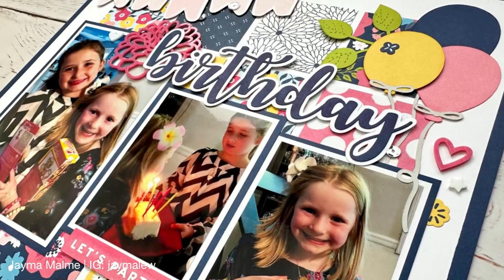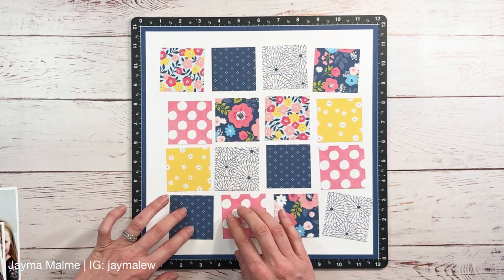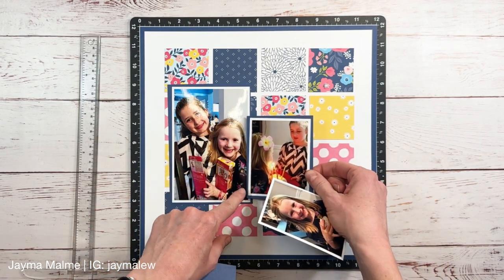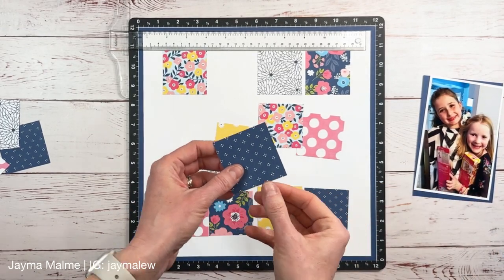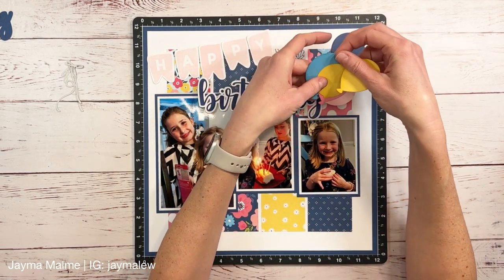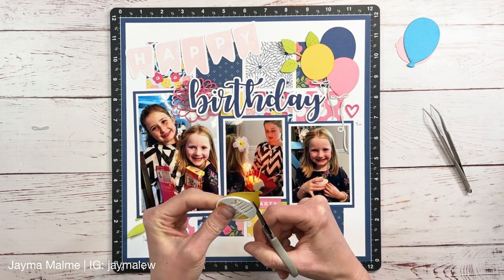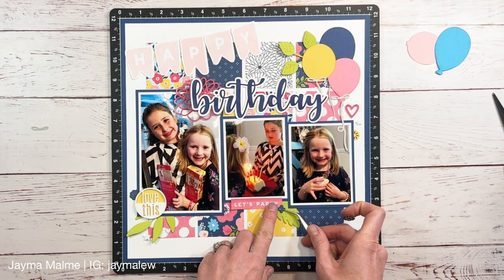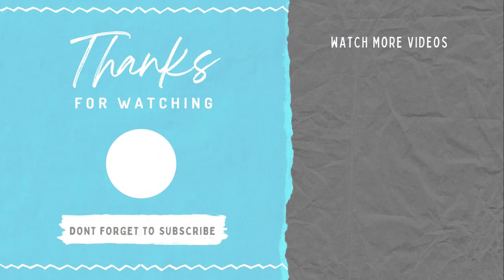Using Patterns on a Scrapbook Layout | Birthday Scrapbooking Idea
In this scrapbook layout I'm sharing an idea to use multiple patterns of paper on your layout. This is a great way to use your scraps, too! I hope you enjoy!

Squares: 1-1/4"

Be sure to check out my VIP program and earn 15% back with every purchase

   - Colors used: Flamingo, Honey Butter, Sapphire (inking around edges of banner, balloons)
   - Colors used: Sapphire, White Daisy, Honey Butter, Flamingo, Avocado, Mink
Pink ATG (Advanced Tape Glider)
Bearly Art Precision Craft Glue (AMZ):
- 4 oz
- 2 oz

Canon 4x6 Glossy Photo Paper